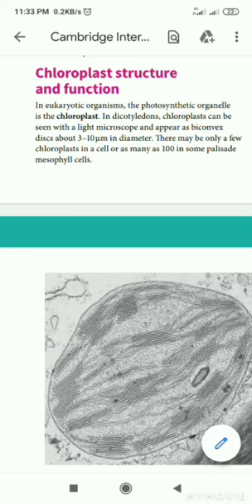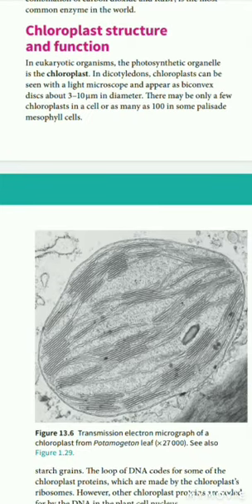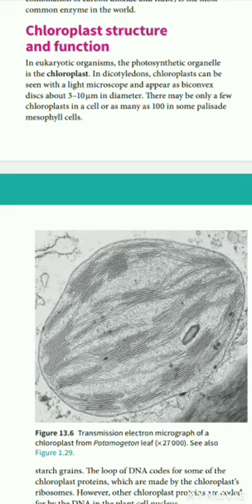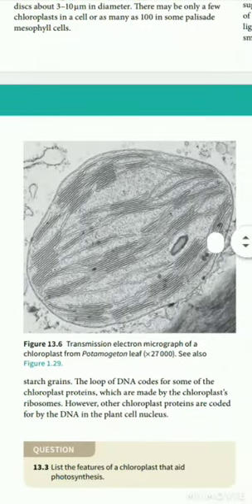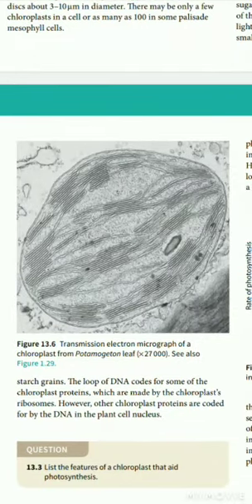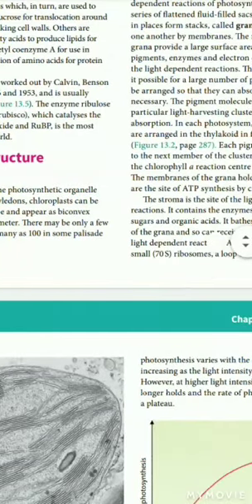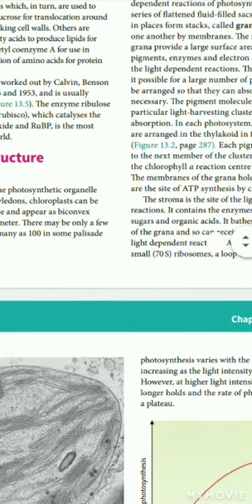Photosynthetic Apparatus: Chloroplast